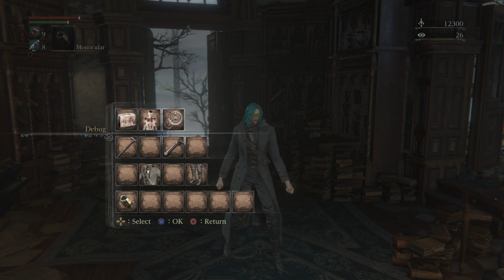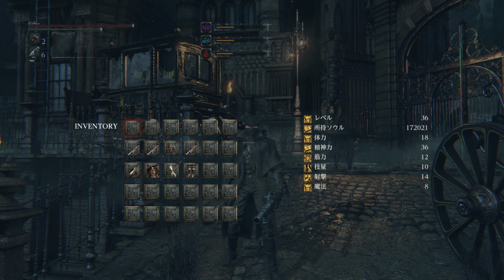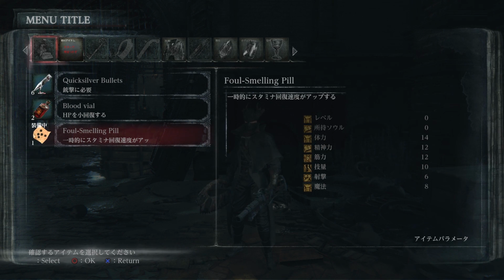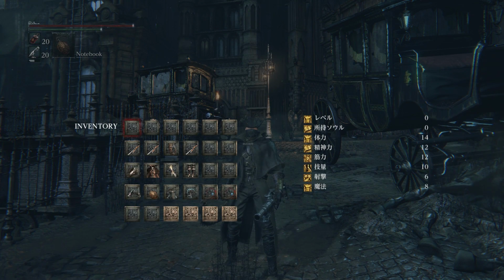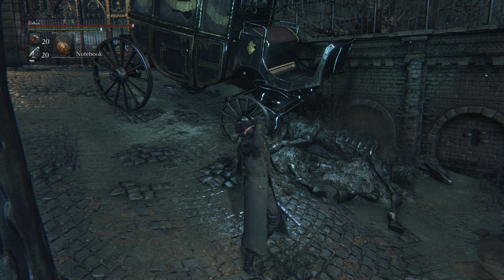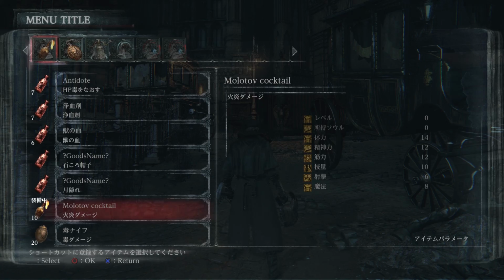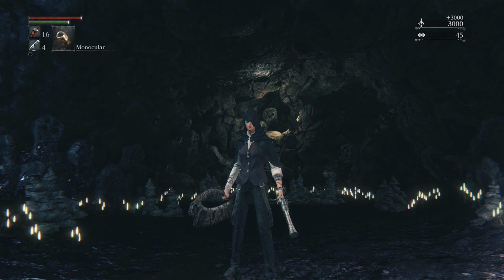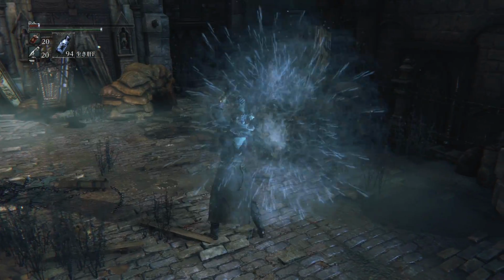Bloodborne Alpha Hacking :: Fresh Livers :: Unseen Items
I finally re-rigged the Options screen in the Bloodborne alpha to unlock the entire menu system, so now we are able to see all the cut and unused items and use them to varying degrees. Amazing to see the Fresh Livers finally usable in-game!